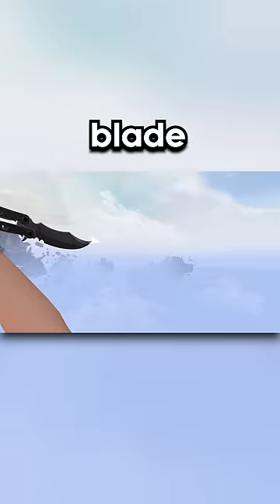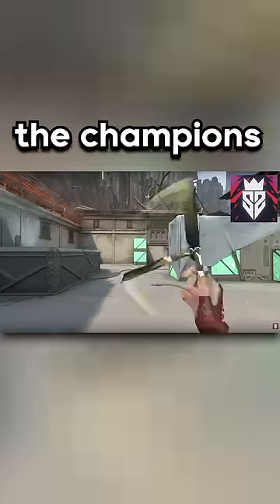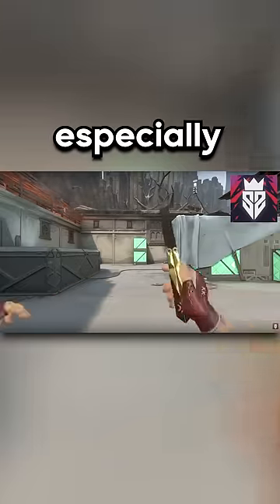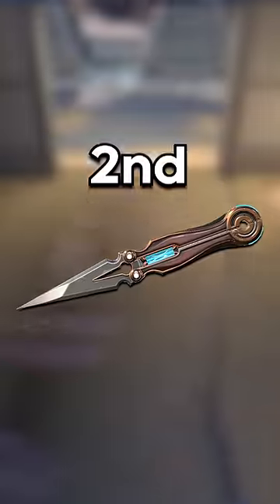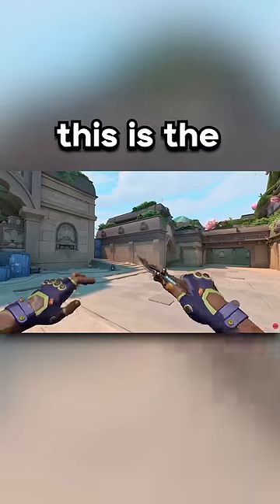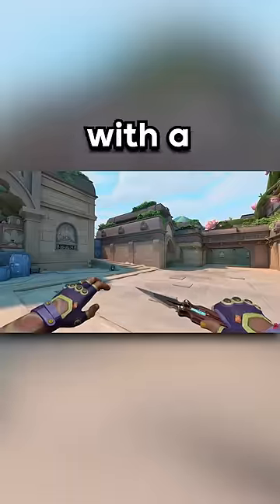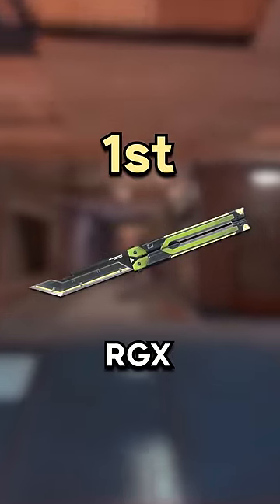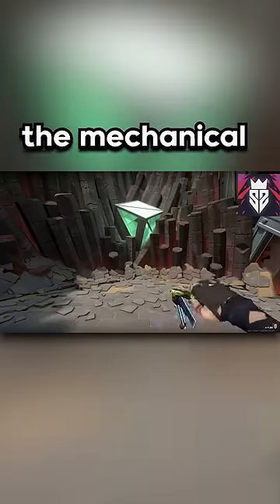Ranking All Butterfly Knife Skins in VALORANT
I Ranked EVERY Butterfly Knife Skin in VALORANT!

Join us as I don't team up with some of the top Radiant ranked streamers for an epic night of chaos and fun on Valorant! Our all-star lineup of streamers will be bringing their A-game (not me, nikimii or nik) as they take on the competition and showcase their skills on the battlefield. With high-level gameplay, hilarious moments, and non-stop action, you won't want to miss this exciting stream.